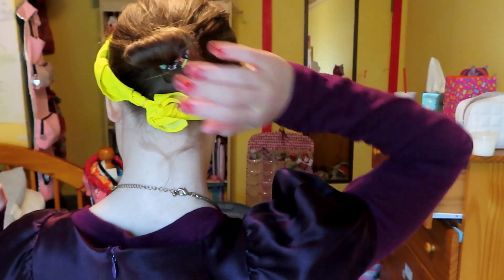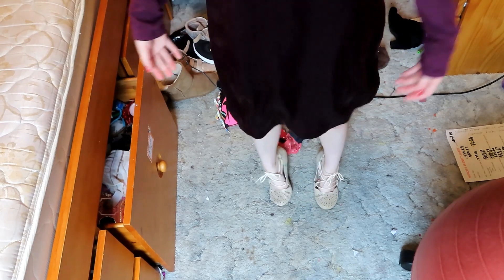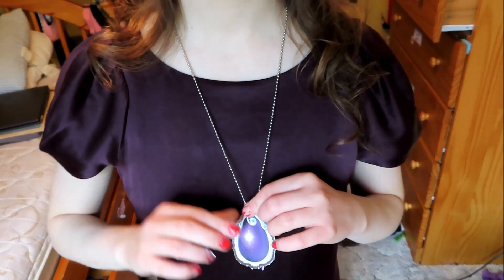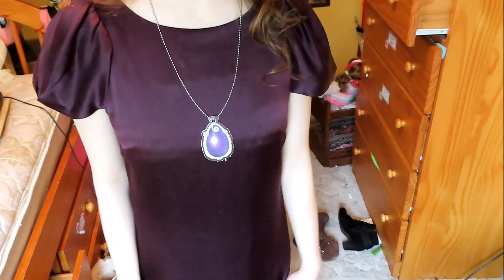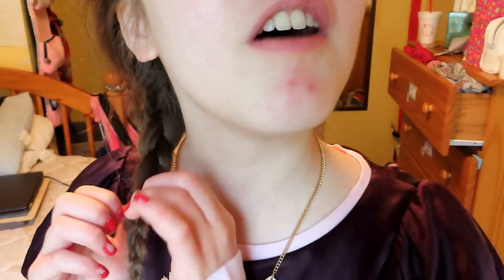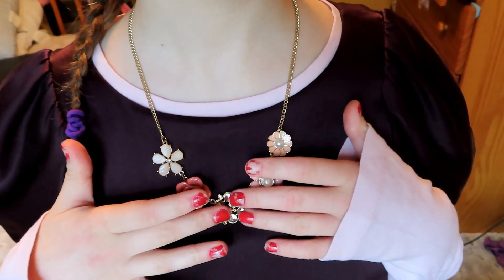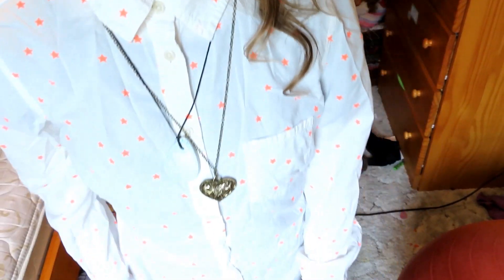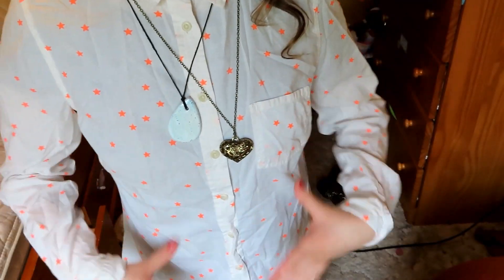4 disney princess disneybounds 1dress and 1 pair of shoes Purpel